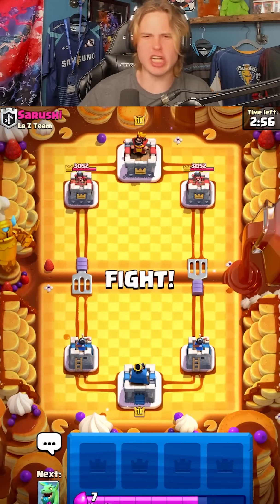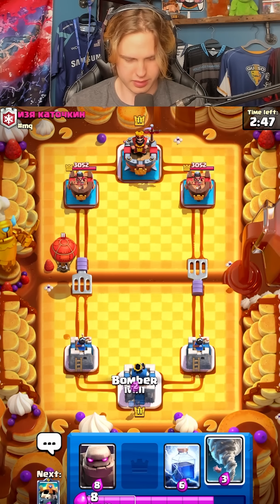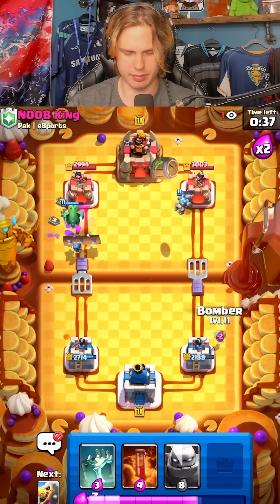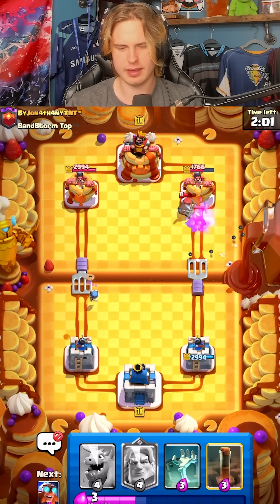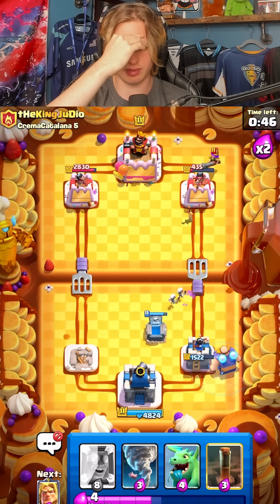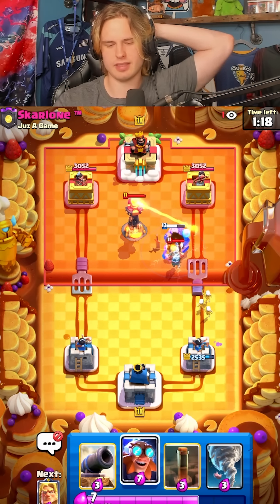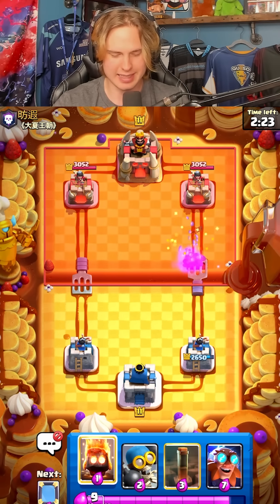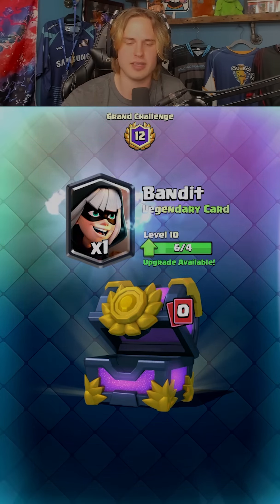Every Time I WIN a Game, My Deck Gets CHEAPER | Clash Royale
in this video every time i win a game i will make my deck cheaper than the game before!

Chapters:
0:00 4.3 elixir (game 1)
2:35 4.1 elixir (game 2)
5:51 4.0 elixir (game 3)
8:48 3.8 elixir (game 4)
14:19 3.6 elixir (game 5)
17:10 3.5 elixir (game 6)
21:39 3.4 elixir (game 7)
25:17 3.2 elixir (game 8)
28:44 3.1 elixir (game 9)
31:52 3.0 elixir (game 10)
35:44 2.8 elixir (game 11)
38:57 2.7 elixir (game 12)

I stream on Twitch Every Day around 3pm CST!

Follow my other Social Media for exclusive Content!